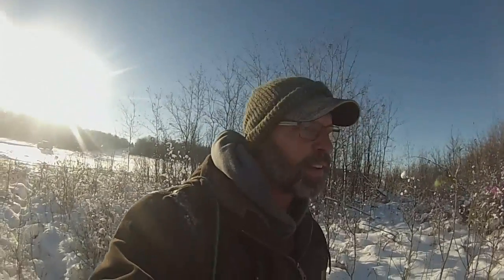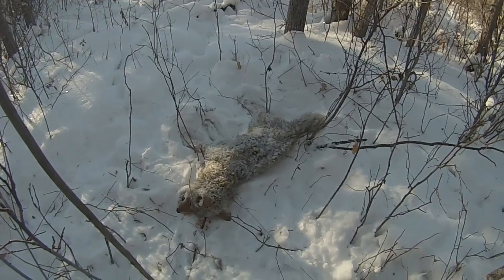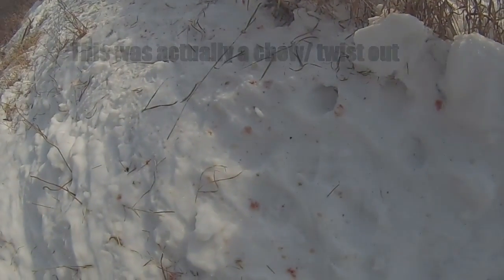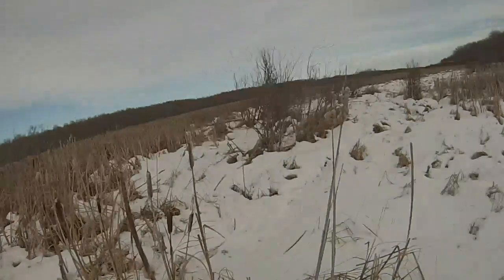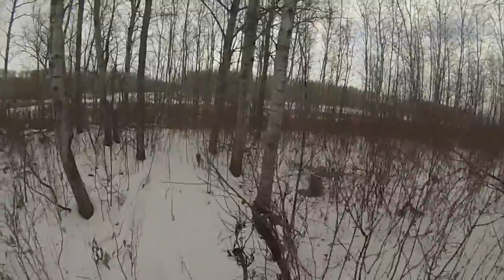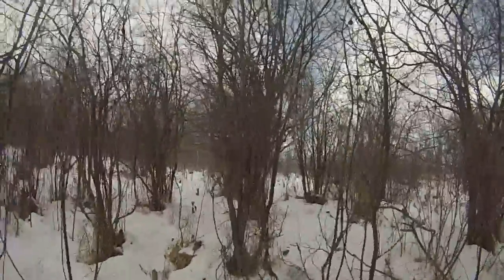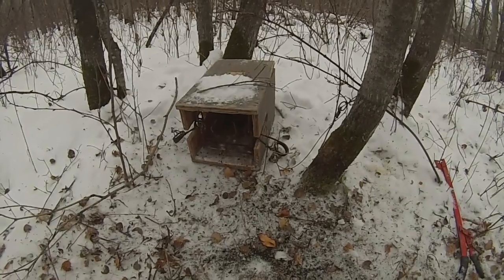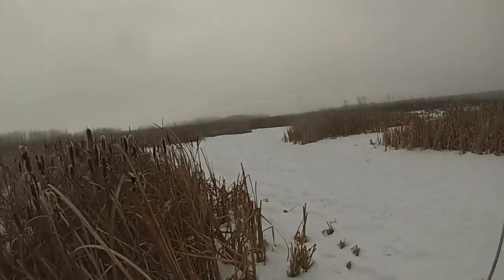2019 Parkland trapper episode 2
Playing catch up on the vids sorry, vids loaded in total disarray creating a nightmare to unravel, as stated before ...zeroing in on coyotes this year